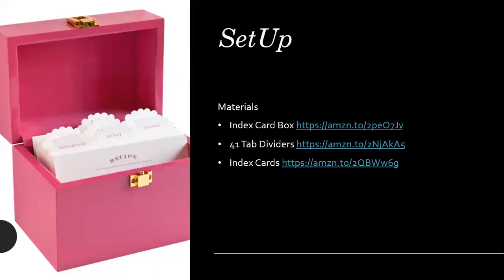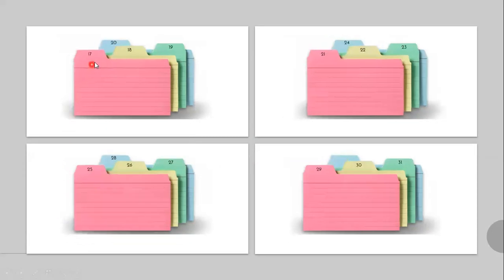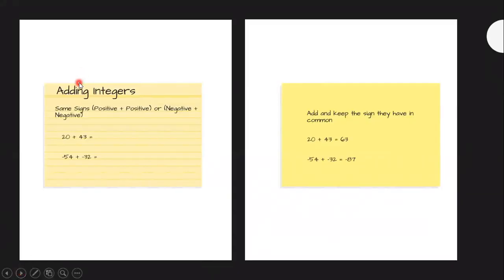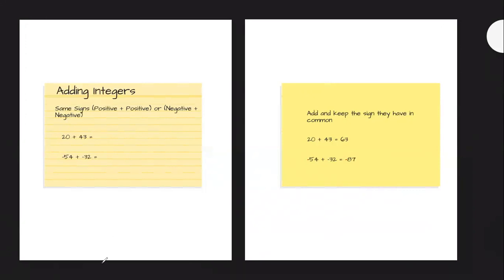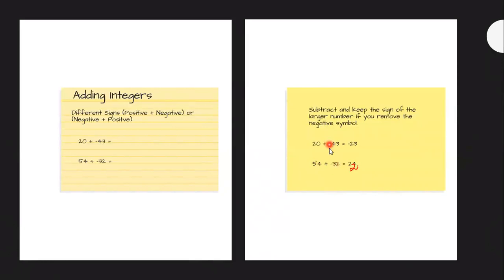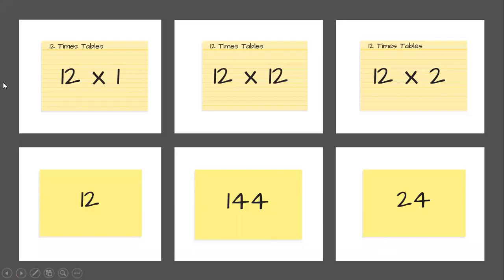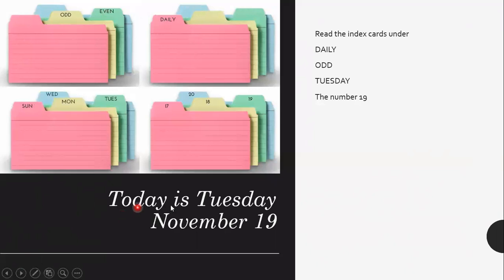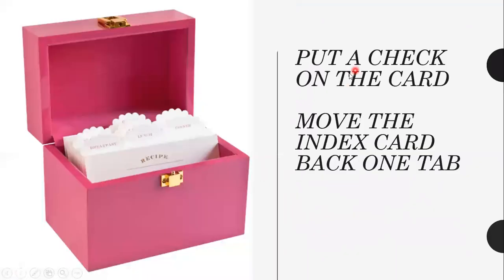Math Memory System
Does your child have problems remembering math facts?  Here is a simple system derived from the Scripture Memory System to help improve your child's memory one day at a time.

To learn more about IRL Math and our mission to create a love for mathematics one equation at a time, visit us to join the community.